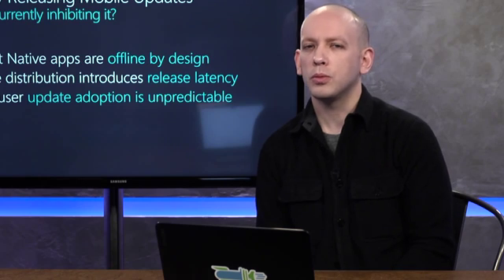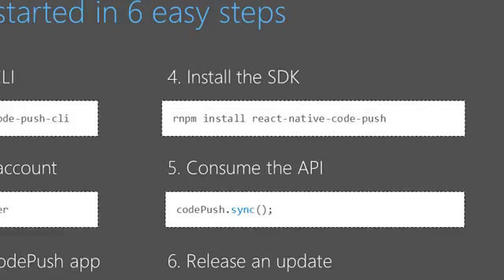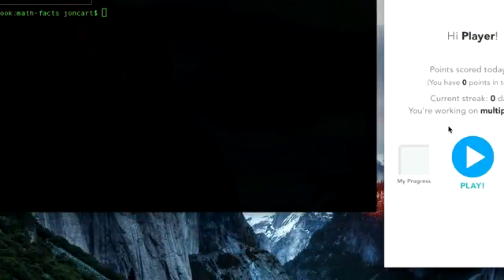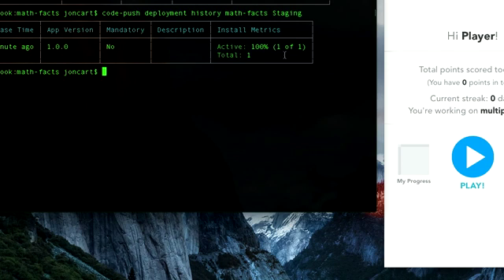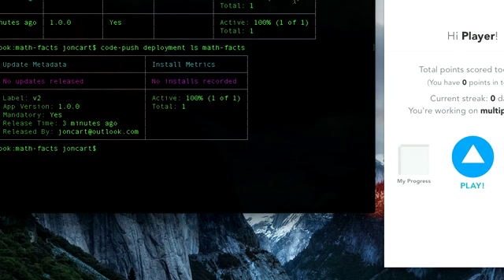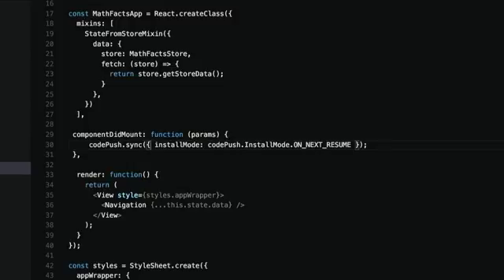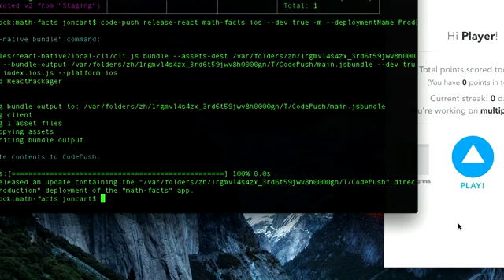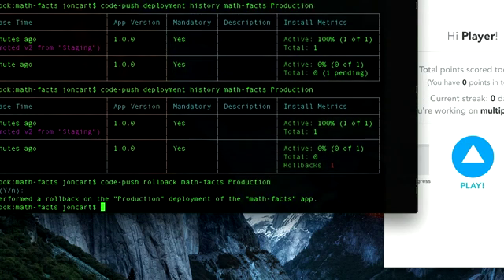Build 2016 Instantly Releasing Updates to Your React Native Apps